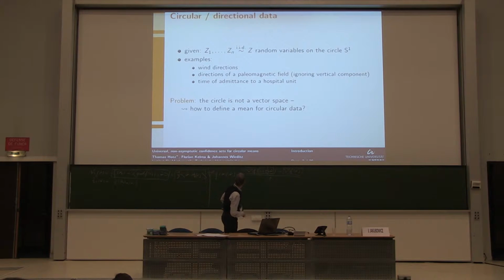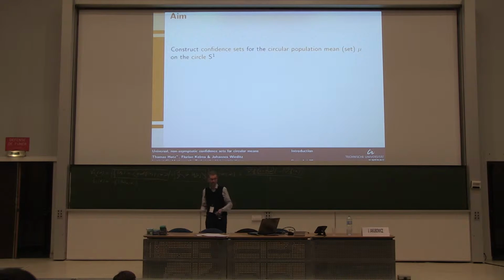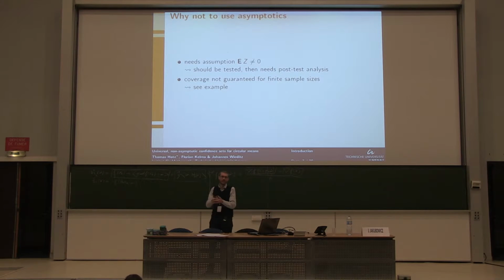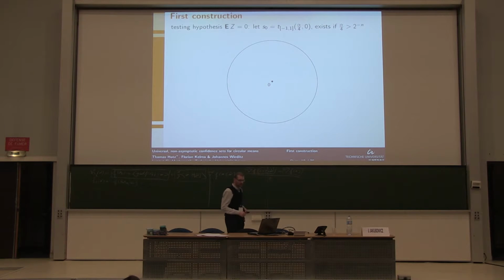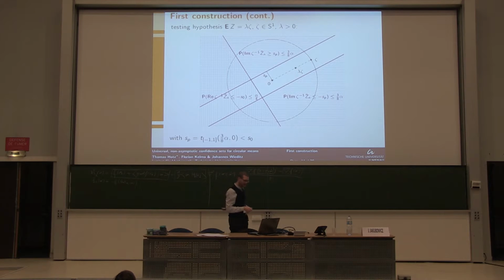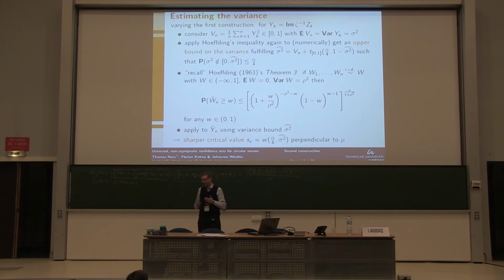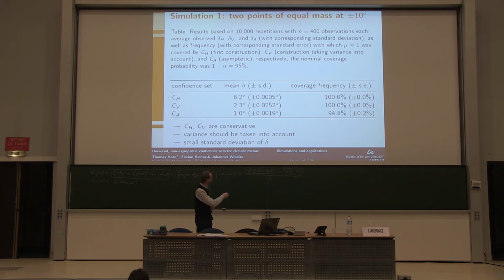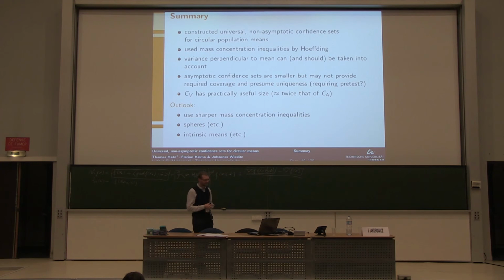Universal, non asymptotic confidence sets for circular means Thomas Hotz, Florian Kelma, Johannes Wi